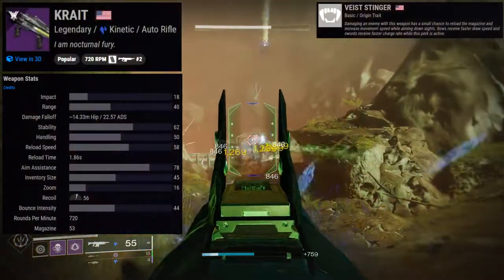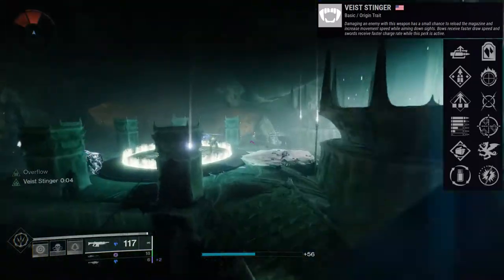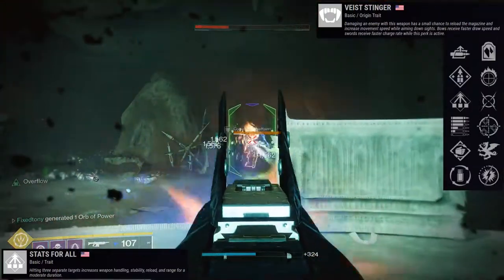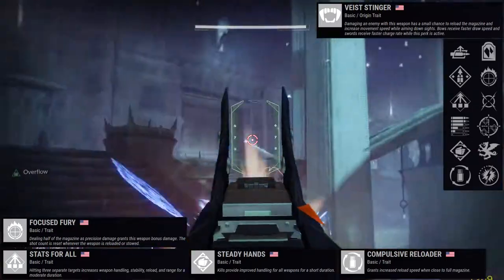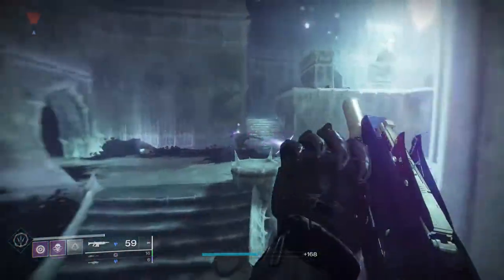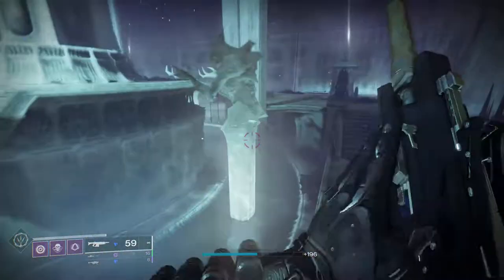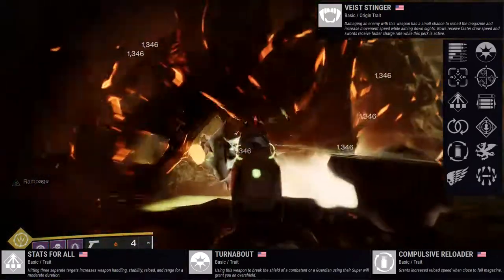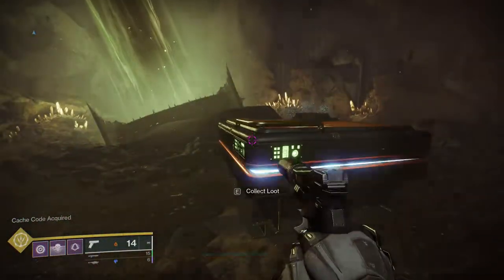Destiny 2: Veist Foundry Weapons Review | Witchqueen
In this video we'll be reviewing the Veist weapons, which rolls would be good for pvp and pve.